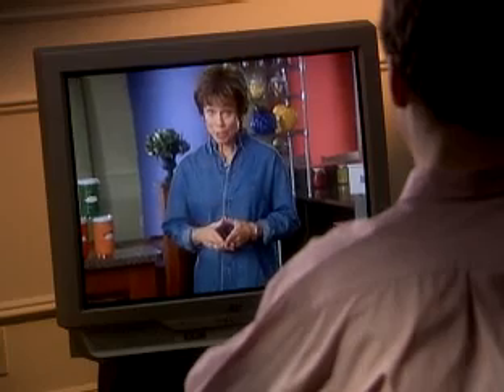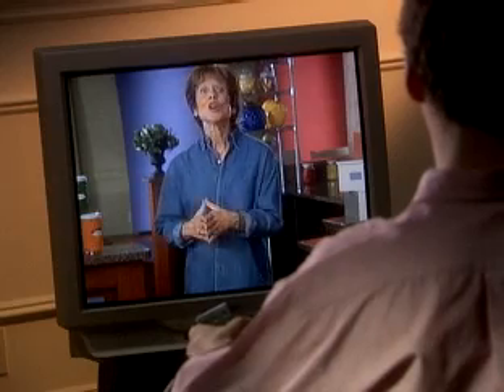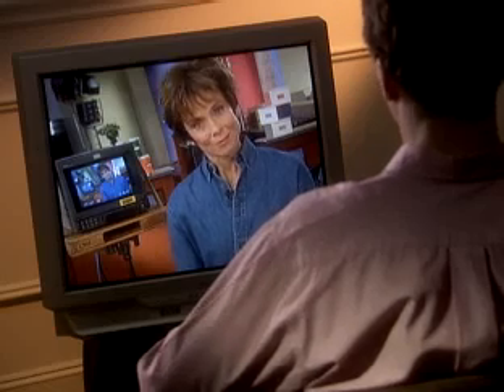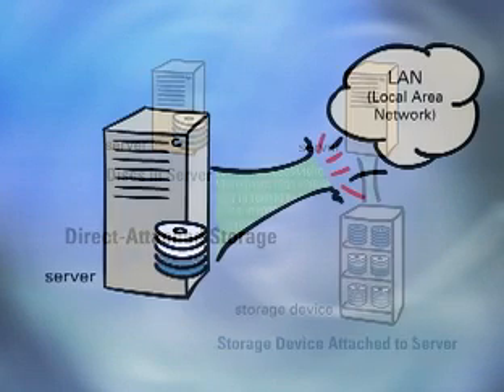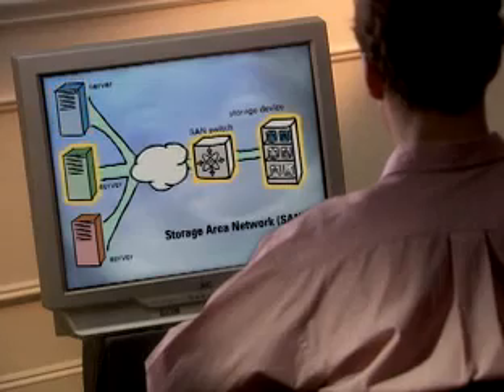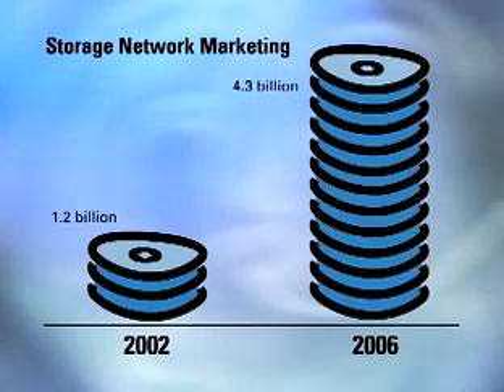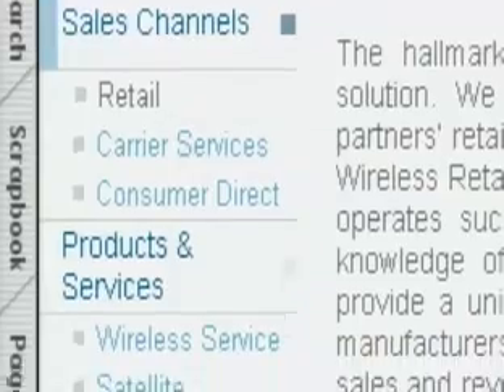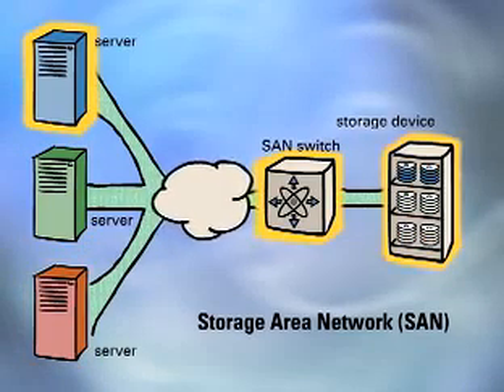Cisco - Storage Networking Training Video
Video used for internal training at Cisco.  The basics of Storage Networking.  Shot a few years ago but still pretty relevant.  A Martha Stewart parody.